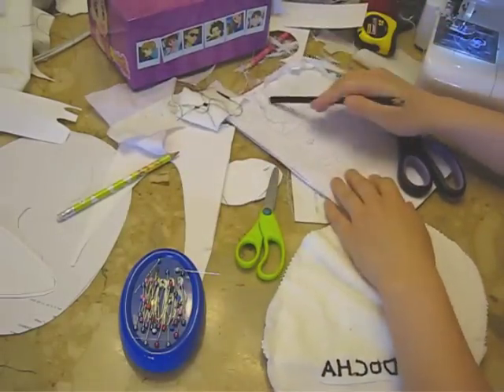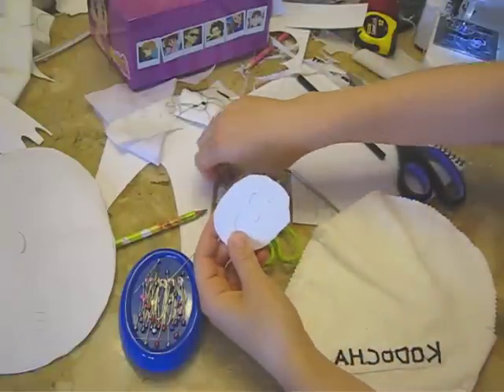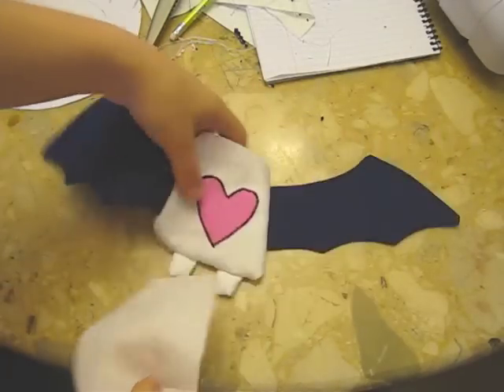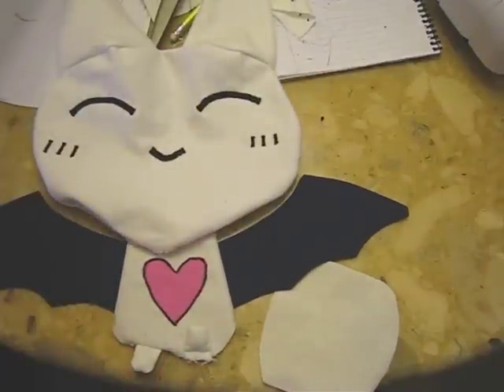Kodocha: Babbit Plushie Tutorial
Hello Everyone!

I know it's been awhile since I posted anything... I started university and it's rather time consuming.  Anyways, I filmed this some time ago. Well here it is, if any of you know Kodocha message me! It's one of my favourite animes!!!

Until my next post,
Take care,
Sasa